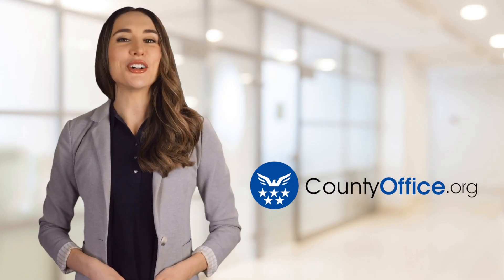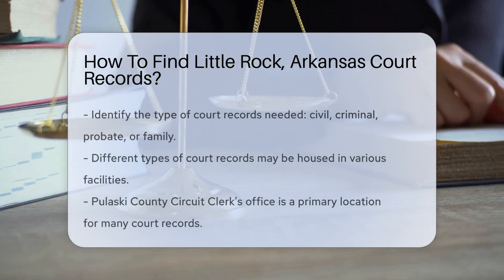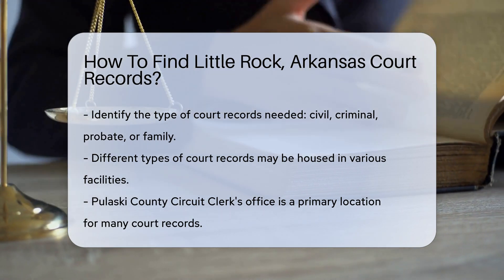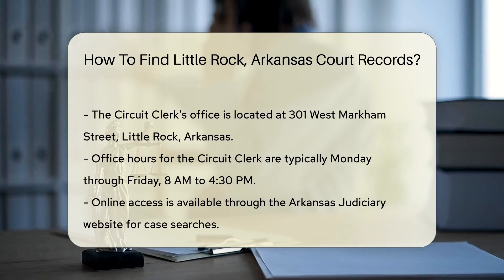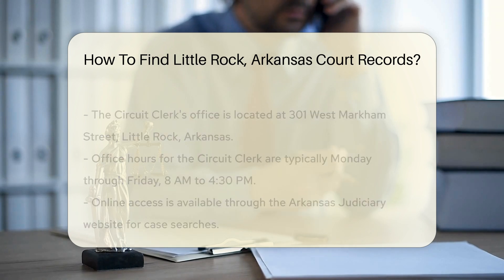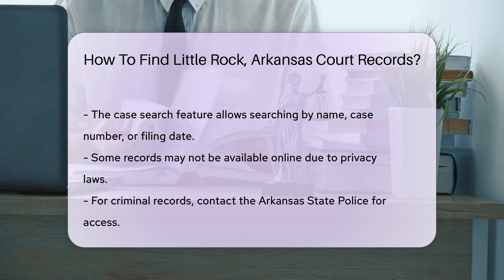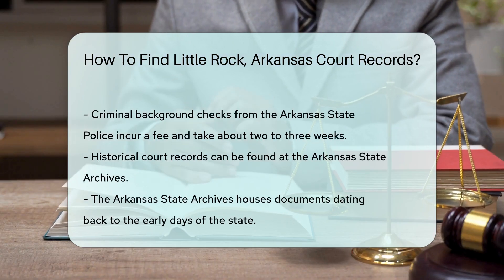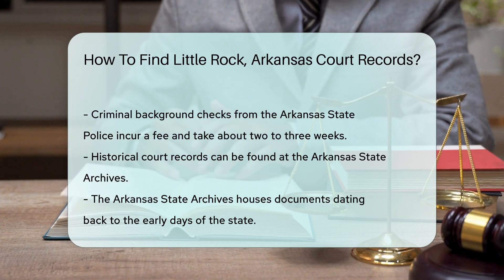How To Find Little Rock, Arkansas Court Records? - CountyOffice.org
How To Find Little Rock, Arkansas Court Records? Are you in search of Little Rock, Arkansas court records but unsure where to start? Look no further! In this detailed video, we guide you through the process of locating various court records, including civil, criminal, probate, and family court records. Discover where to find these records and how to access them both in person and online.

The Pulaski County Circuit Clerk's office, situated at 301 West Markham Street in Little Rock, Arkansas, is a primary location for many court records. Learn about their operating hours and how to visit them for your record needs. If online access is more convenient for you, explore the Arkansas Judiciary website's case search feature for a user-friendly search experience.

For specific records like criminal records, we delve into the process of obtaining them through the Arkansas State Police, including the timeline and fees involved. Moreover, if you're interested in historical court records, the Arkansas State Archives holds a treasure trove of documents dating back to the state's early days.

Join us for this informative exploration of finding court records in Little Rock, Arkansas.